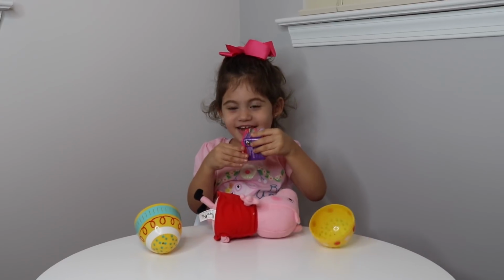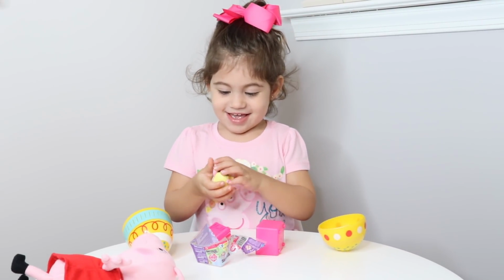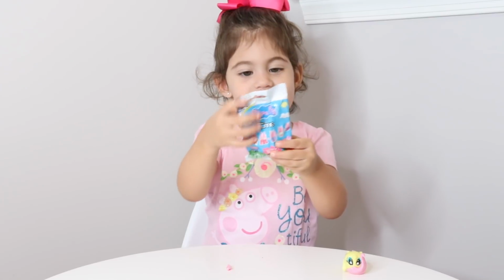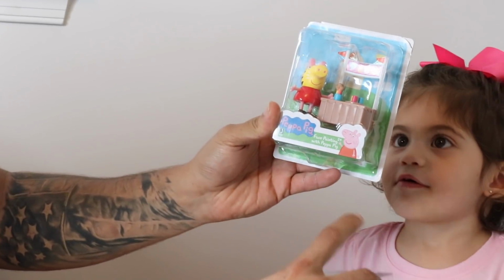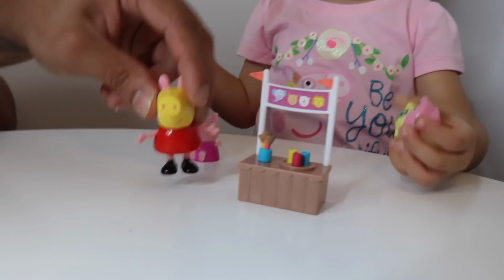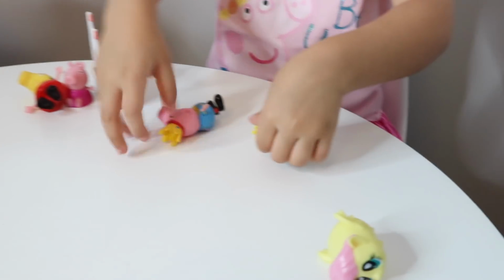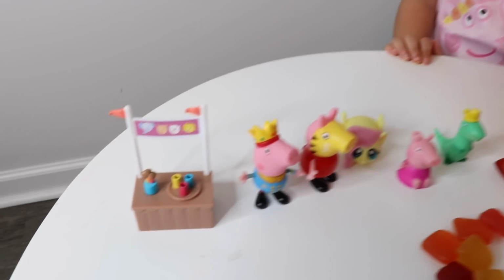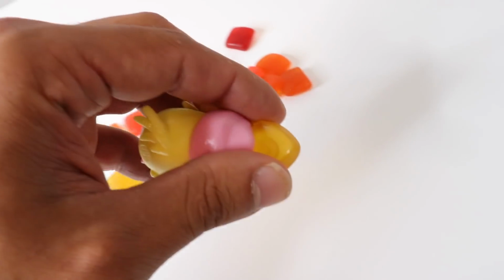PEPPA PIG Pretend Toy Play With Egg Surprise Opening! Live PEPPA PIG SHOW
Join Penelope as she opens a GIANT Peppa pig egg surprise and plays with Peppa pig and all her friends , Prince George, Suzy, Daddy Pig, Mummy Pig, and more! Then follow along as Penelope goes to her very first Peppa Pig LIVE! Where she meets up with Peppa Pig, Daddy Pig and Mummy Pig, watch them as they go to the ocean to see different sea animals!

Follow Nack Time on Instagram!

About Nack Time:
Penelope loves to play with toys, have adventures and eat snacks (nacks as she says it) so come join us for endless fun and excitement! Some of Penelope's favorite things to do are go swimming, play with Potato Head, Play-Doh, make some pretend food, open up Egg Surprises and learn about everything!